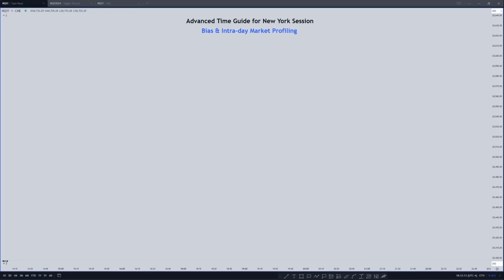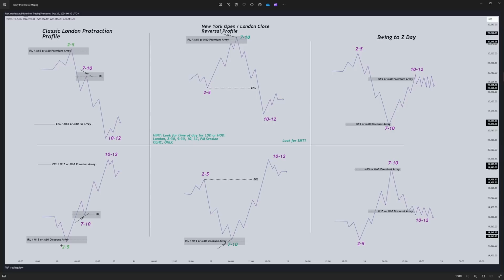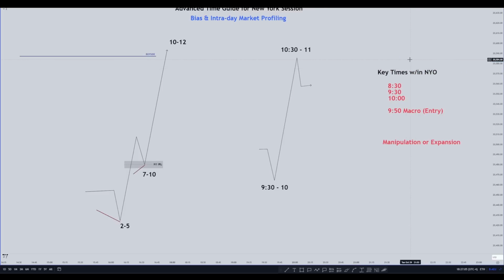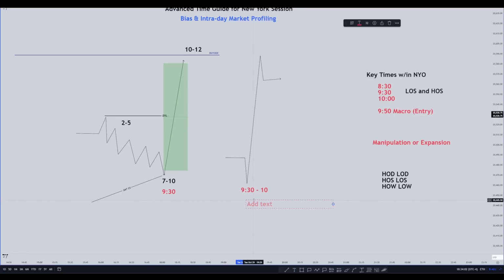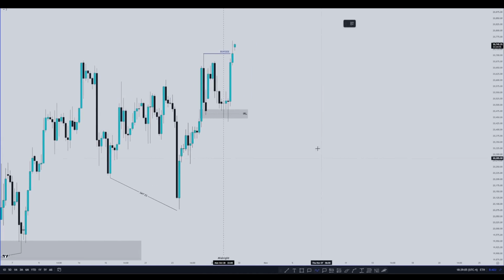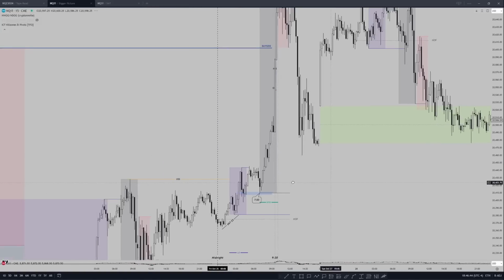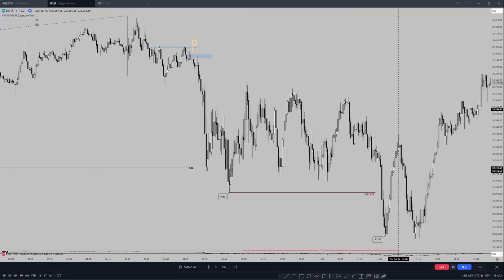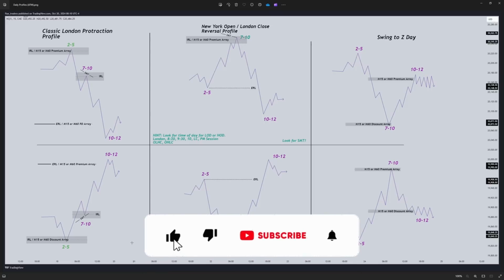Advanced Timing & Intra-Day Profiling Guide | ICT Concepts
A guide to classifying specific market profiles for New York Session, and deep dive into time to find high quality setups and timed Low and High of Ranges. Examples at the end of the video (Part 1).

For traders who want more structure around bias, tape-reading, execution, trade reviews, psychology, risk, and model-building. Logic over Signals. Process over Outcomes.

Ephesians 3:20 & Philippians 4:13